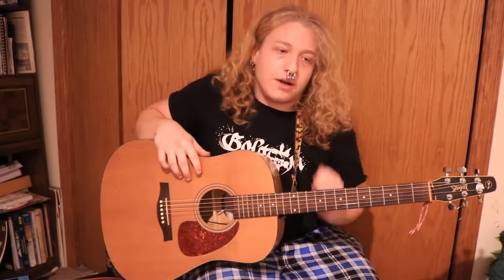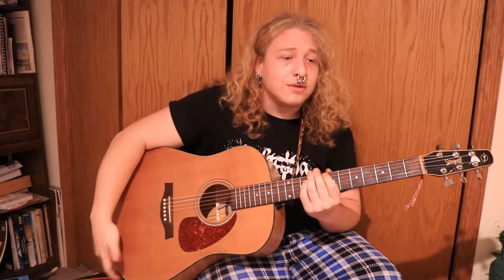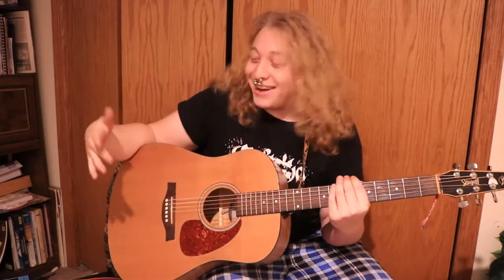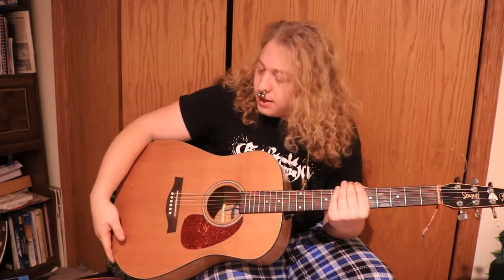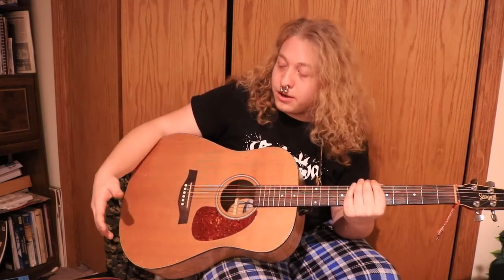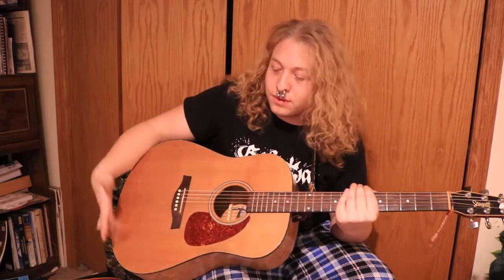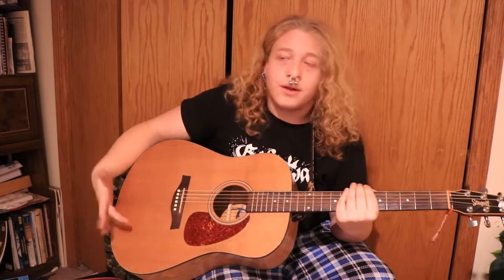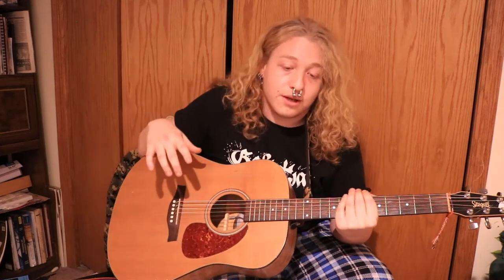advanced percussive guitar - How to triplet drum roll on guitar - tutorial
moving between places. staying at my parents for a second. not much more to say. just wanted to get another video uploaded. practice makes perfect. the end.

This is a tutorial on how to play triplet drum roll patterns on your acoustic guitar. this is more advanced, but it is a very rewarding technique to learn! There are countless percussive guitar videos on that teach the basics of drumming on guitar; however, there are very few advanced percussive guitar lessons. so i thought i'd teach this technique i learned, which was inspired by the classic triplet strum roll: popular in flamenco and classical guitar.